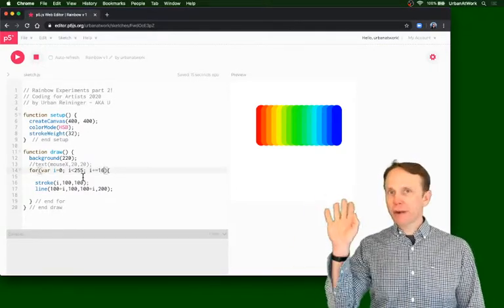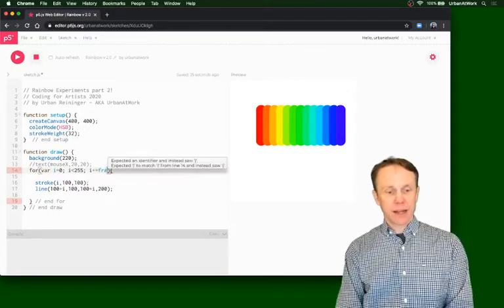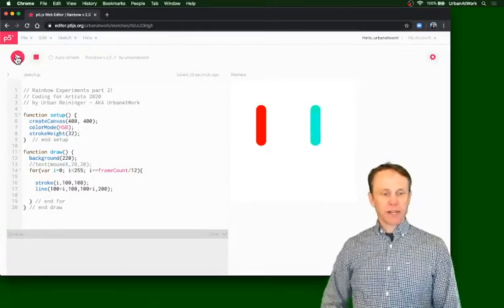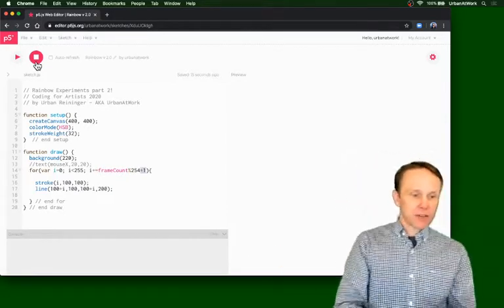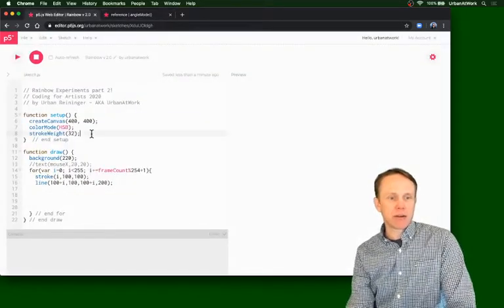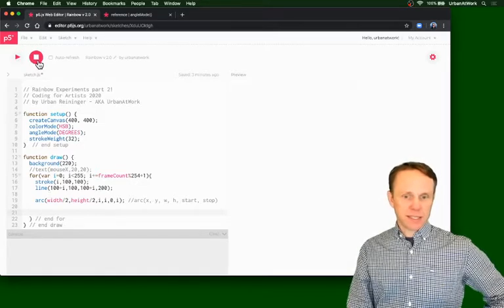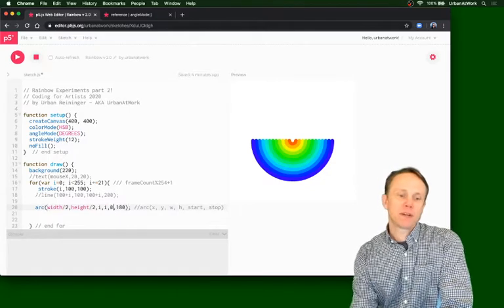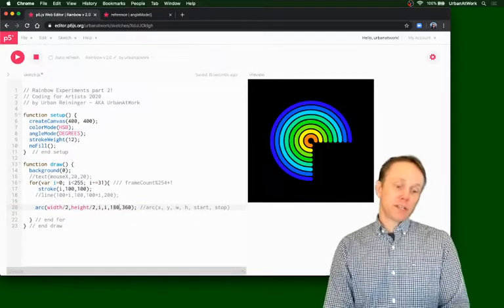Rainbows! Part 2 - Coding for Artists 2020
Using p5.js to create simple rainbows. Create your own with for loops, HSB color values and some experimentation and creativity!